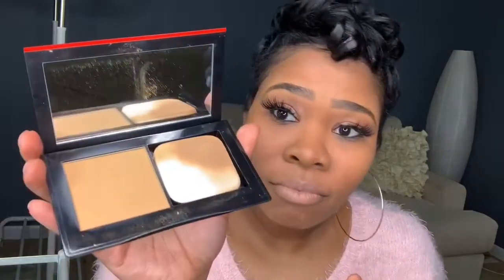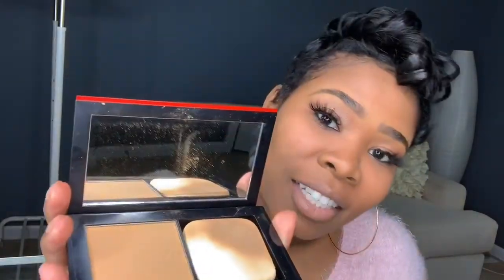Shiseido Makeup Review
Hello Everyone I’m reviewing a product from Shiseido line! It’s their new finishing powder. I didn’t do a full face because I just wanted a more natural look. This product last up to 24 hours, so it is long lasting. It’s very light as well and does not feel heavy.

Products Used:

Fenty 380 Liquid Foundation
Shiseido 350 Finishing Powder Foundation
Nyx Liquid eyeliner
Fenty 380 Concealer